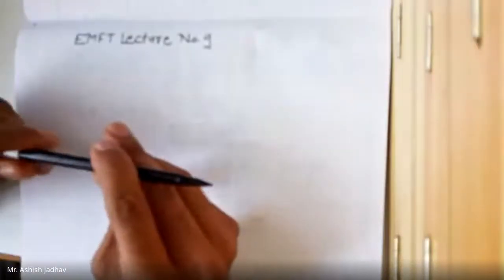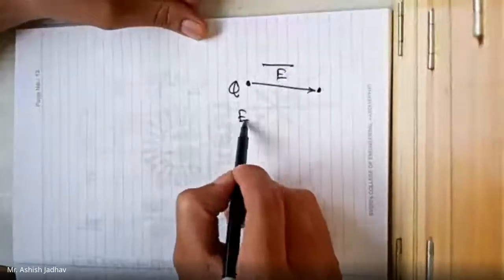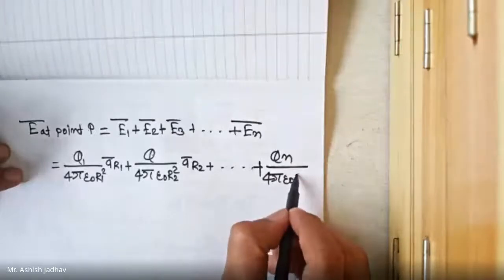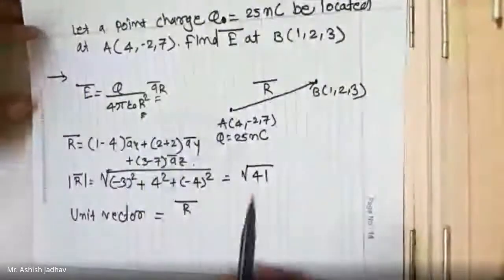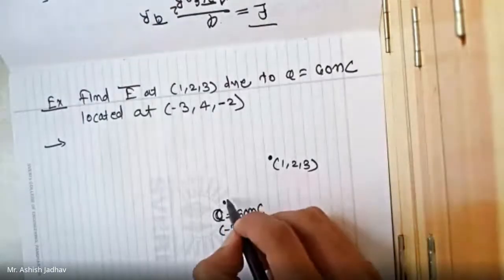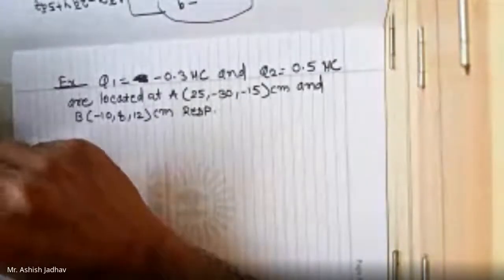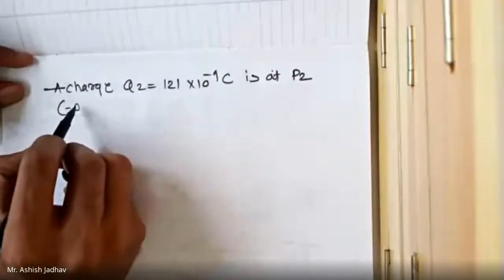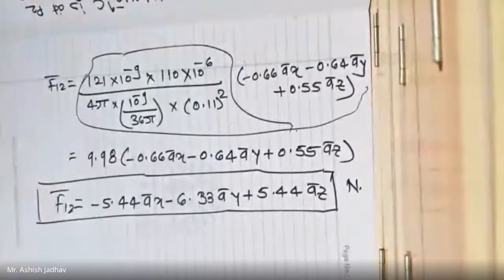EMFT Lecture 9